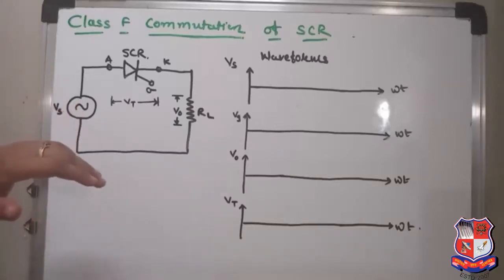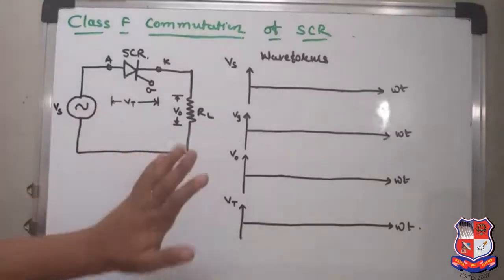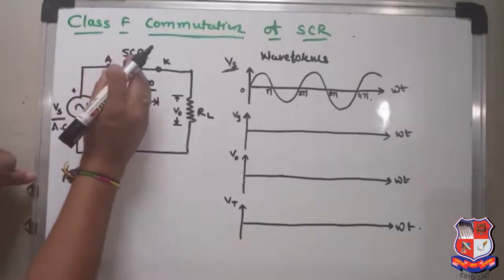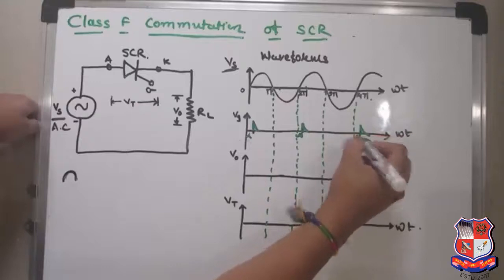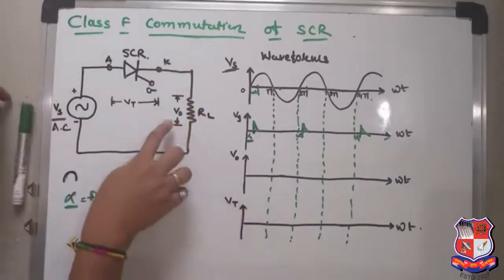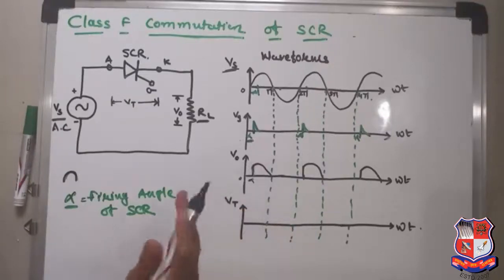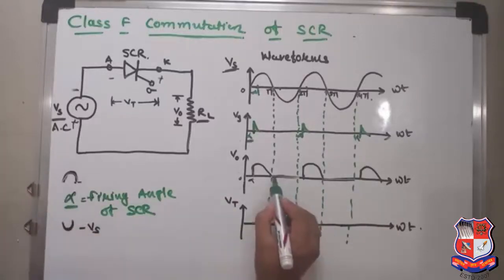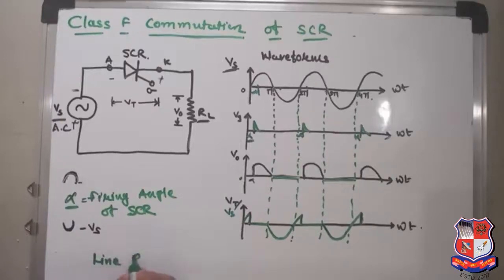GTU_DI_ELECTRICAL ENGINEERING_3350903_Power Electronics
Subject : 3350903  -  Power Electronics (Sem-5)
Created By : Roshani Parikh [Lecturer] | 28 May 2020 | 20 MB
College : 640 - R. C. TECHNICAL INSTITUTE, SOLA, AHMEDABAD
Topic : CLASS F COMMUTATION OF AN SCR